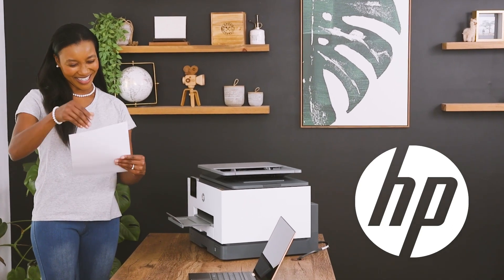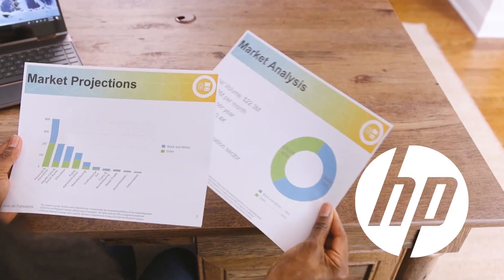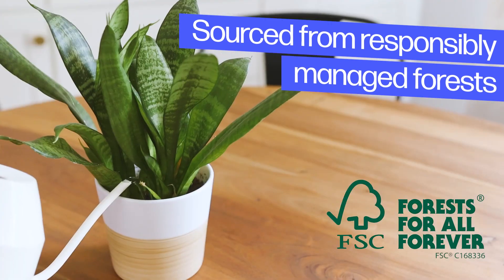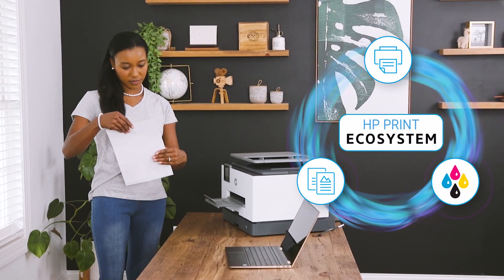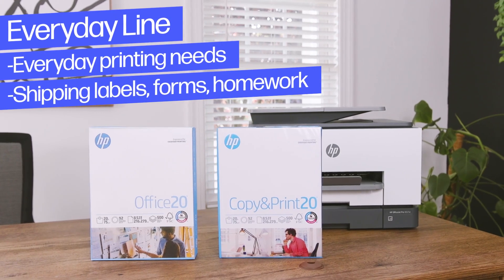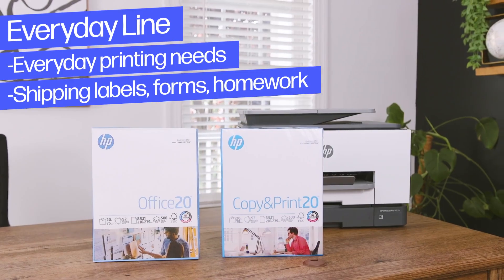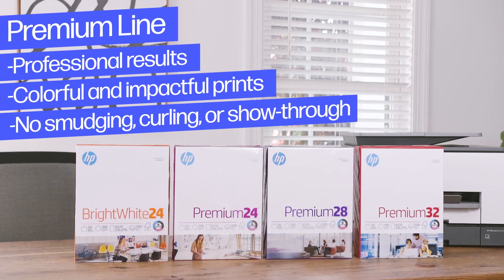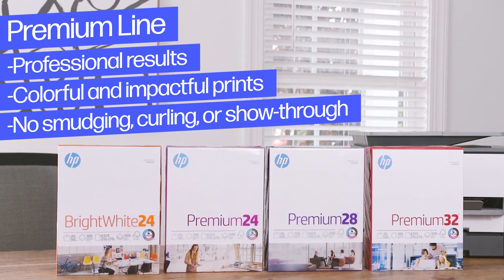HP Papers Brand Video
HP Papers meets you in both the big and small moments.